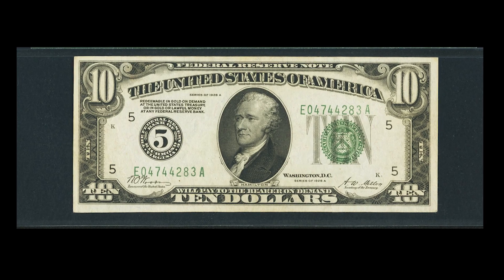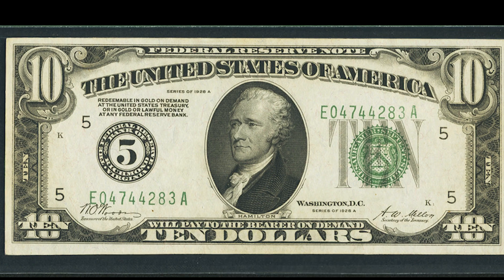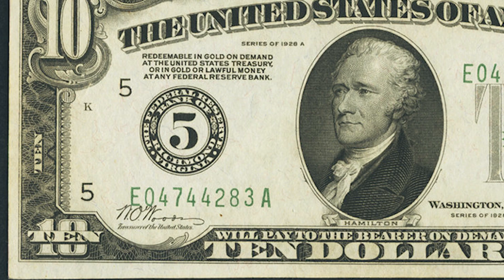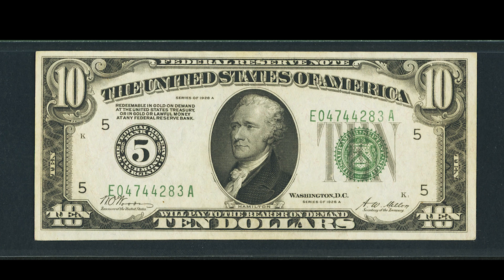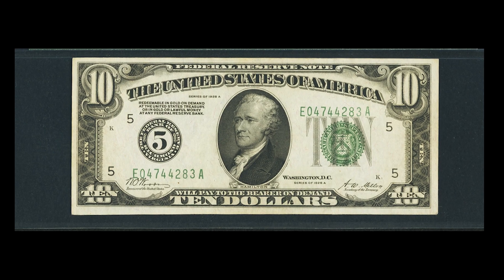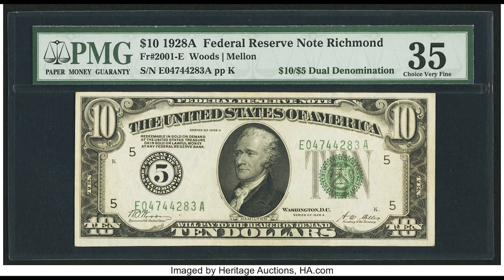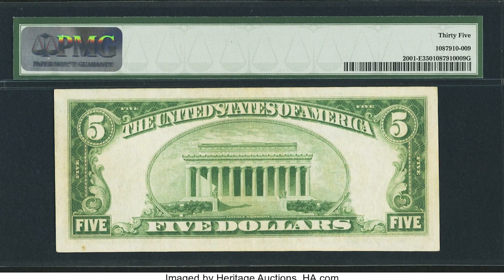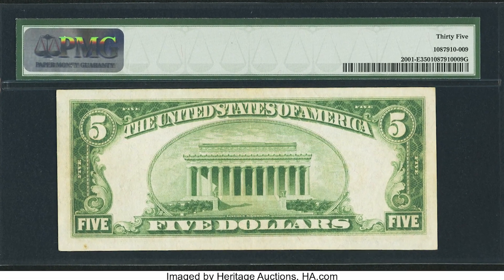$19,800.00 PAYDAY - Don't Spend This $10!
In this video, we go over a $10 bill that is worth a lot of money that you might have!